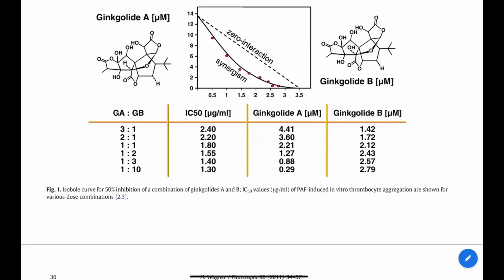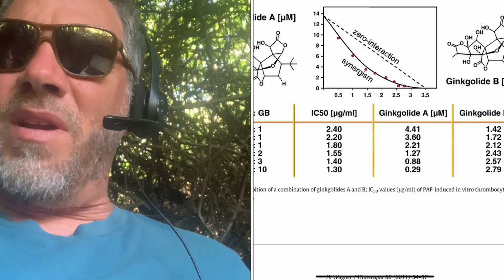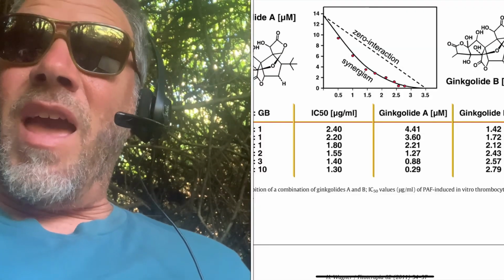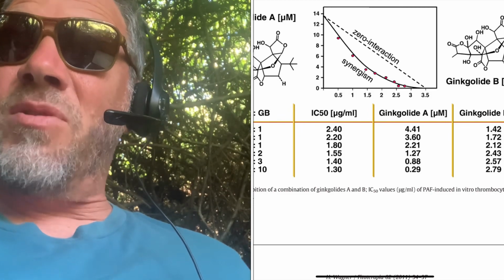Verifying Synergistic Effects in Herbal Therapies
Synergy or 'entourage' effects refer to the cooperative effects when multiple chemicals interact, producing a combined result greater than their parts.

Synergy effects are demonstrated through various methods, including the "isobole method," and have shown great promise in clinical trials involving plant extracts.

Botanical extracts have often been found to be equally or more effective than synthetic reference drugs, with the added benefit of fewer side effects, pointing to the therapeutic potential of understanding and utilizing synergy in natural therapies.

If my content has touched you in any way, or brought a smile to your day, I warmly invite you to express your appreciation by contributing to the equivalent of a cup of coffee.